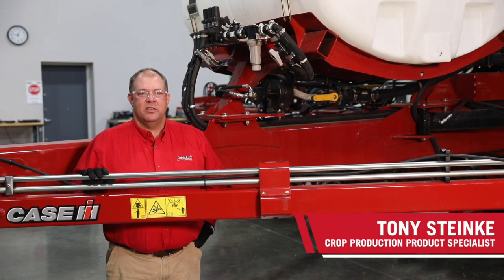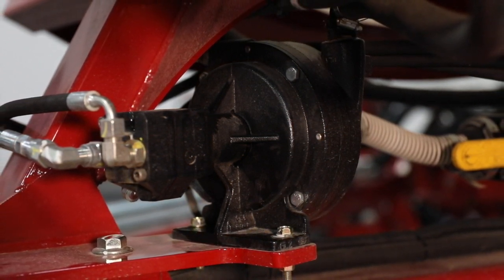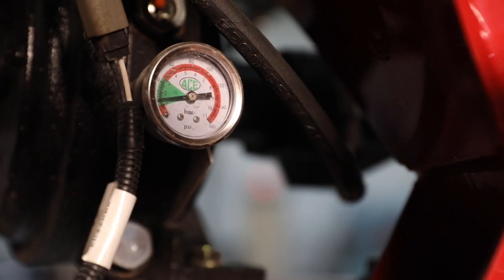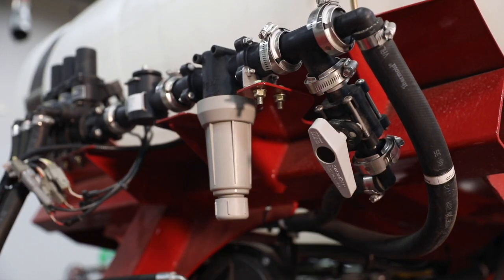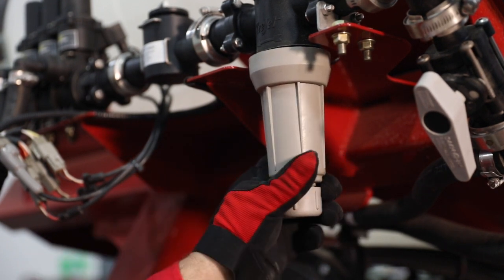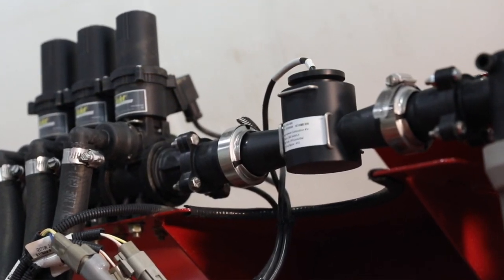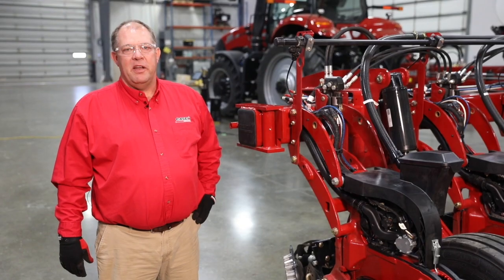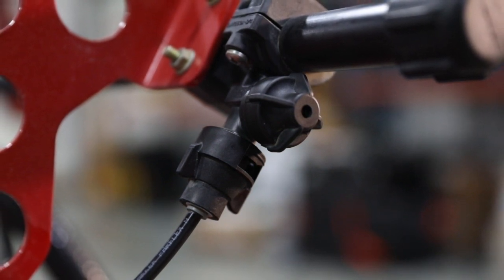Early Riser 2000 Series Planter Liquid Fertilizer System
This video provides an overview the the liquid fertilizer system that can be equipped on Case IH Early Riser planters